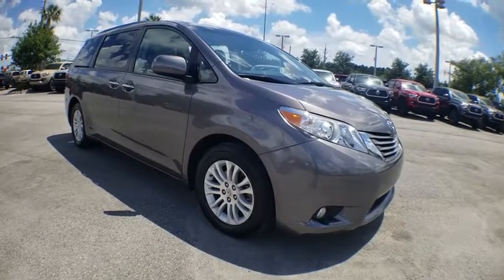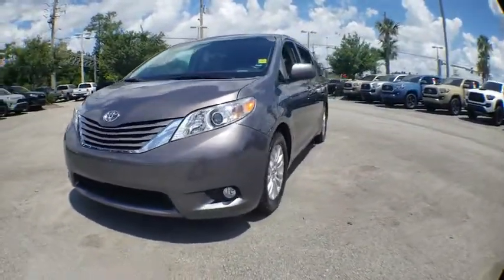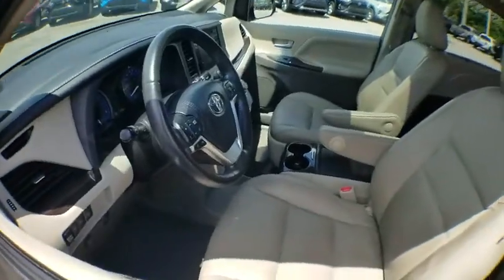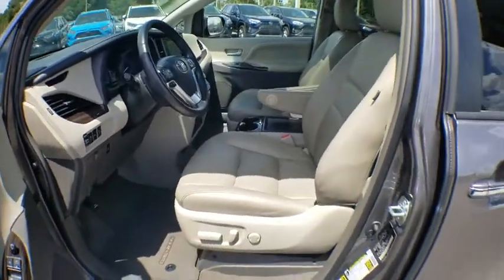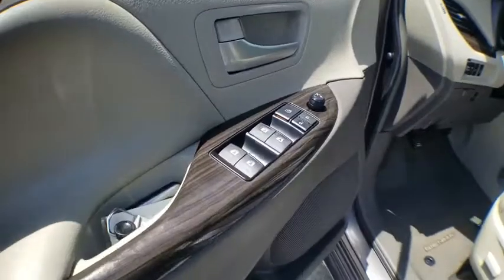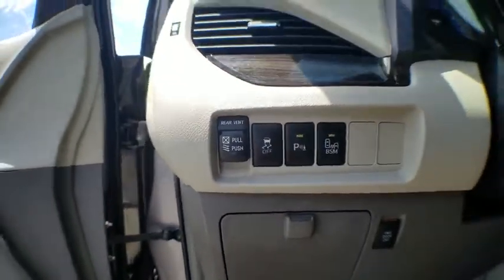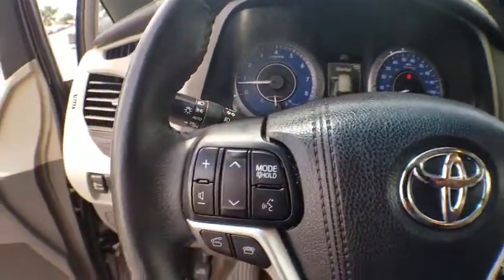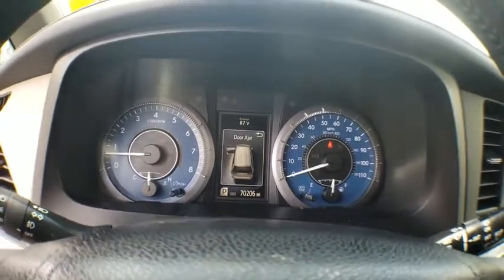2016 Toyota Sienna Jacksonville, Arlington, Orange Park, Nocatee, Palencia, FL GS755124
Predawn Gray Mica Used 2016 Toyota Sienna available in Jacksonville, Florida at Coggin Toyota (Ave). Servicing the Arlington, Orange Park, Nocatee, Palencia, FL area.

Recent Arrival! CARFAX One-Owner. Clean CARFAX.